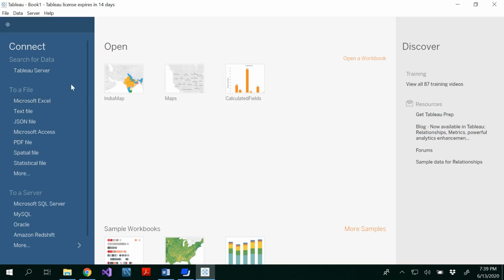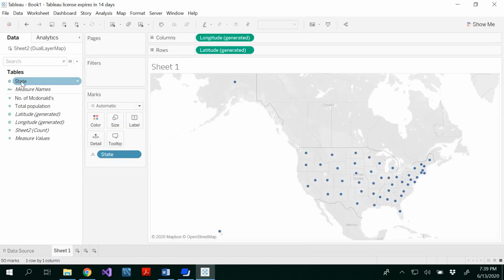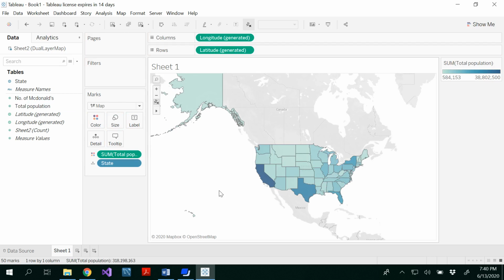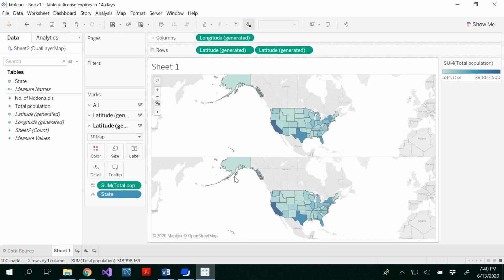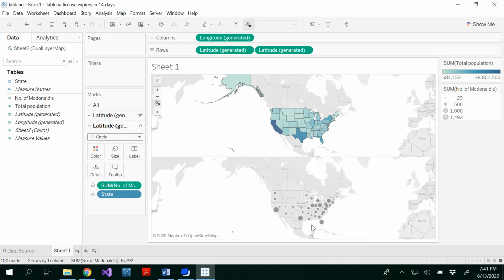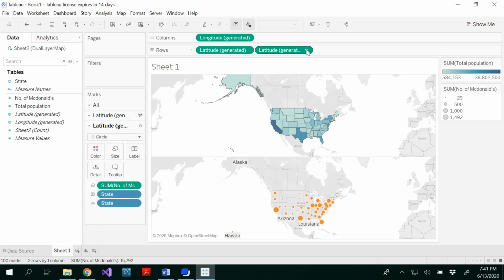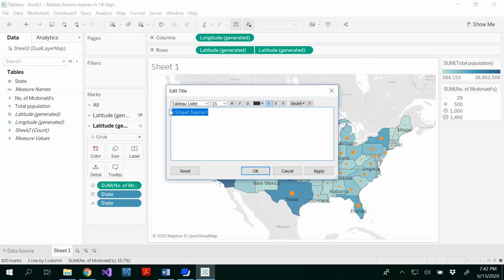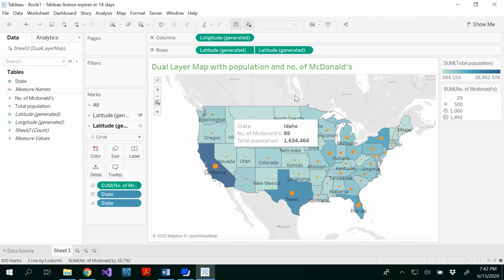Dual layer map Tableau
The content in this video demonstrates how to draw a dual-layer map in Tableau.